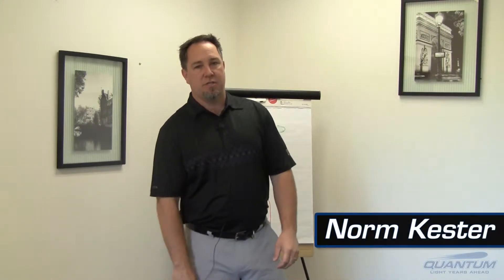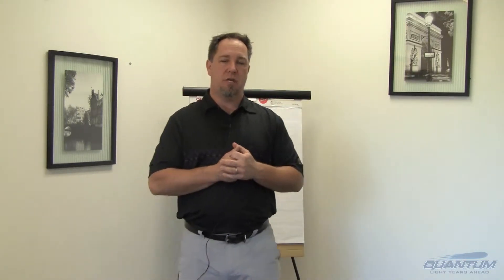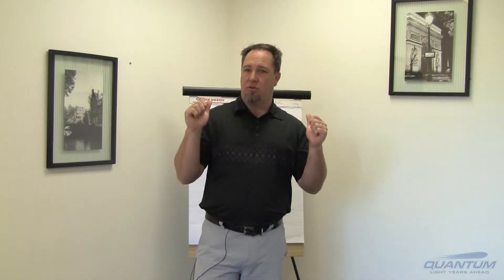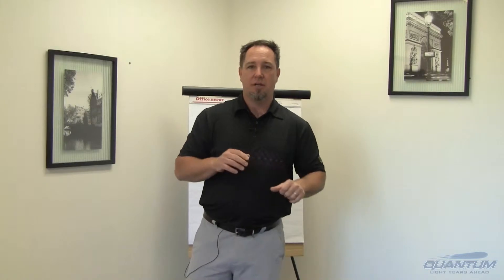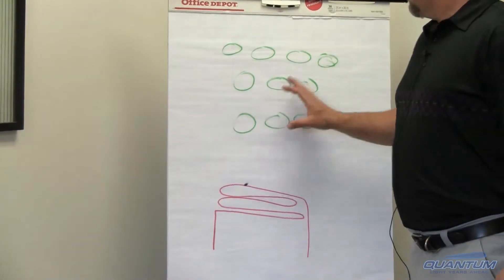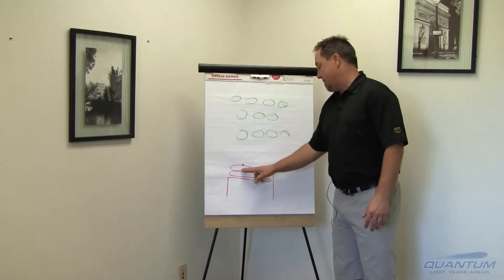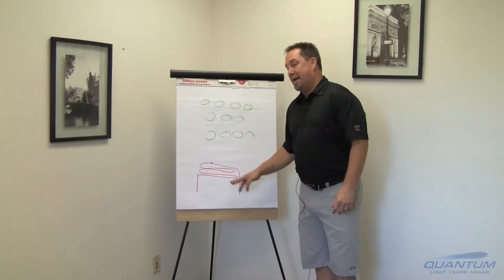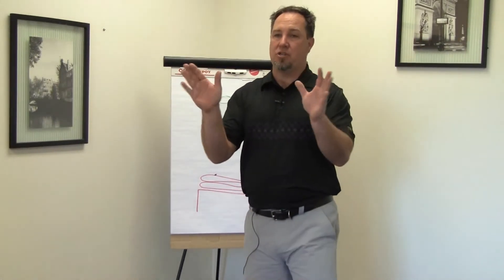meissnertrap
In another installment of "The Basics" series, Norm Kester discusses how a cold trap or Meissner trap works to benefit the vacuum coating process.